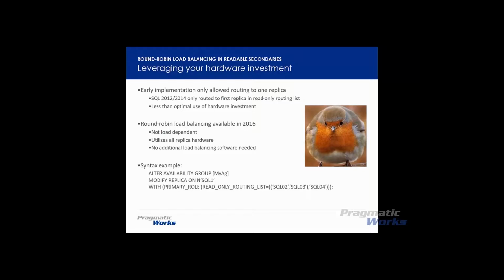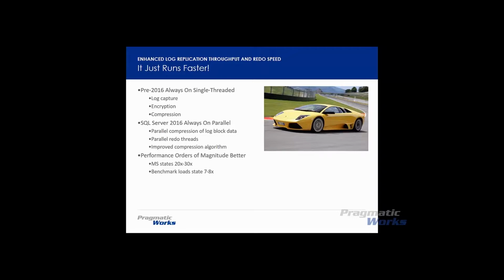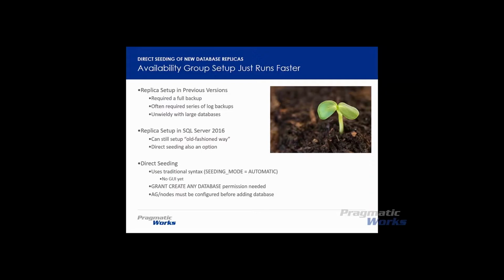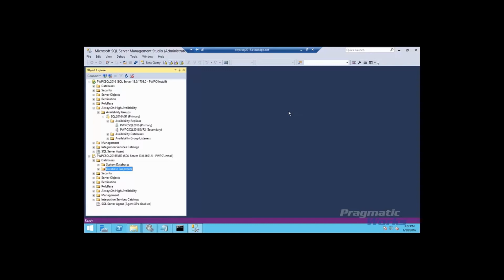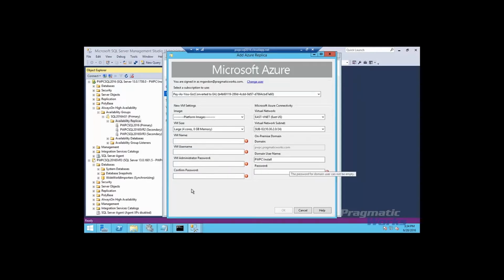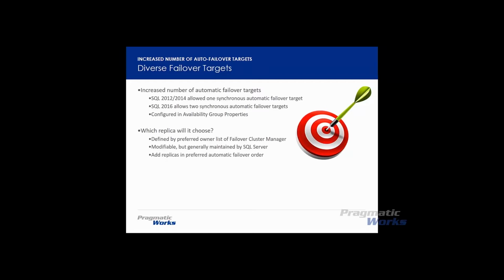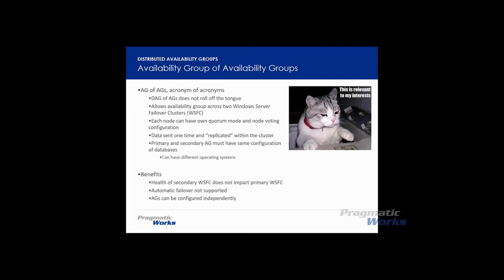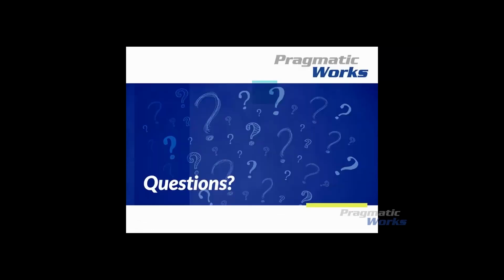What's New in AlwaysOn Availability Groups in SQL Server 2016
Microsoft has added new performance improvements and new features to SQL Server 2016’s implementation of Always On Availability Groups. This session will cover improvements that range from Standard Edition support for AGs to load balanced replicas to new ways to create those replicas. We’ll kick the tires on the improved Azure support and discuss the massive performance improvements in Always On as well.